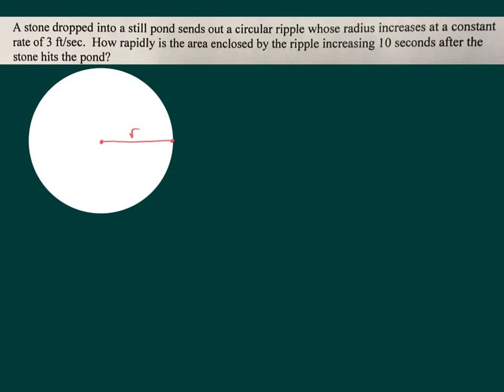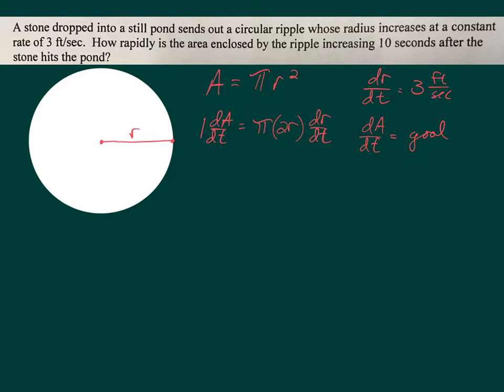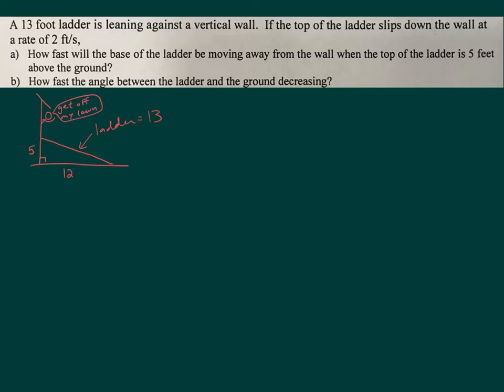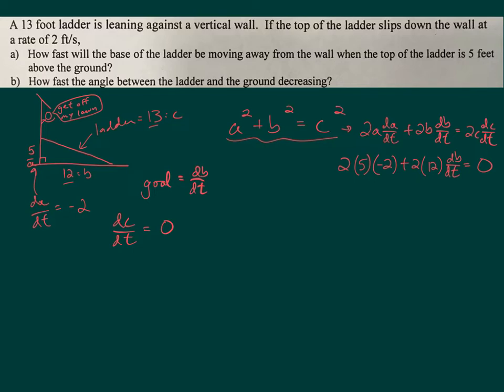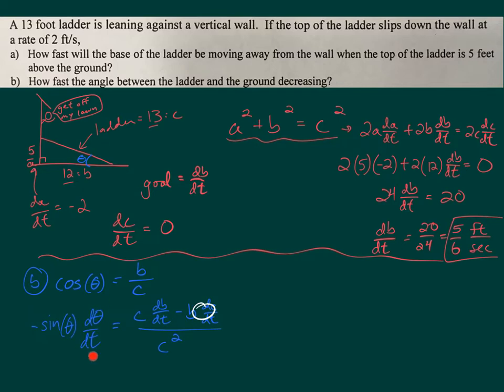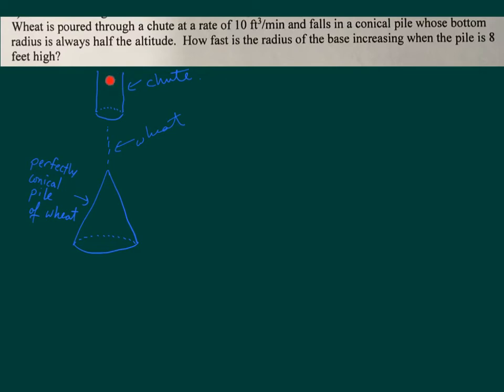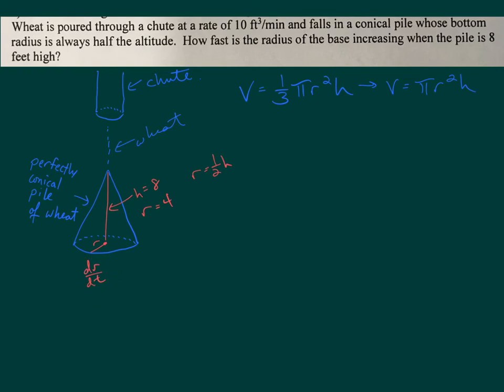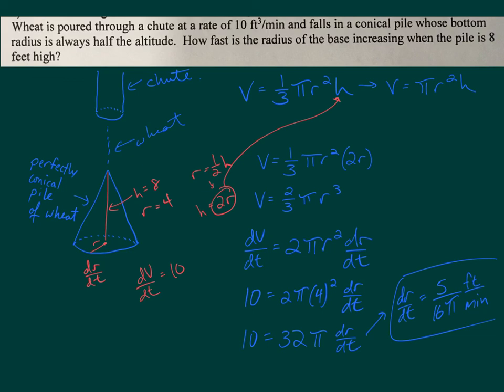final exam review - related rates